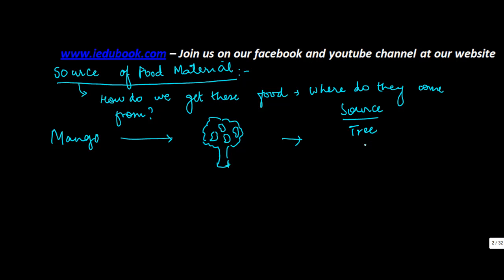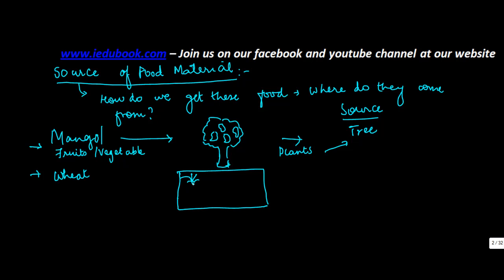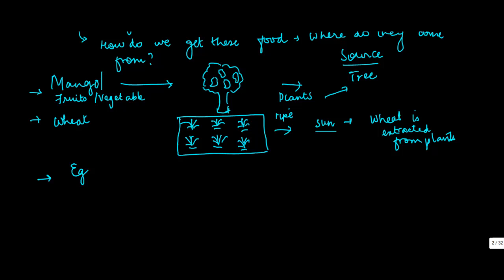548.Class VI - CBSE, ICSE, NCERT - Food - Source of Food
Class VI - CBSE, ICSE, NCERT - Food - Source of Food